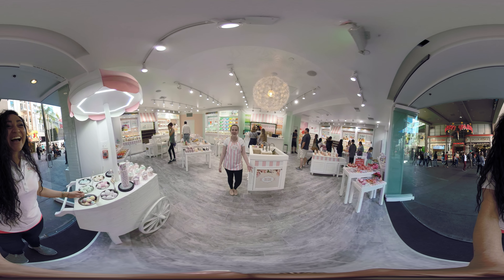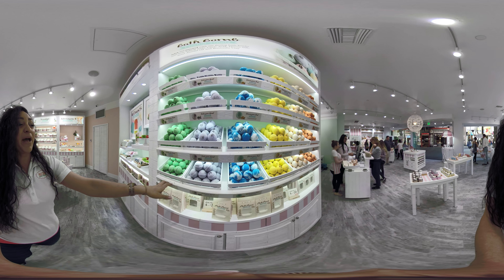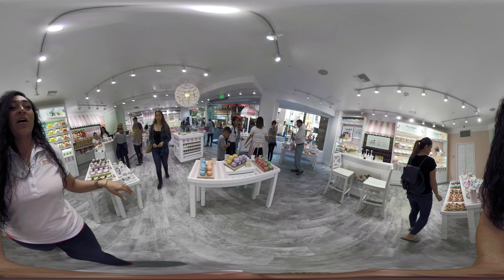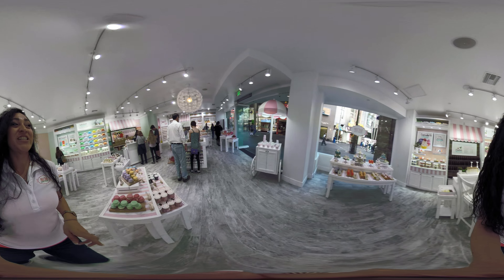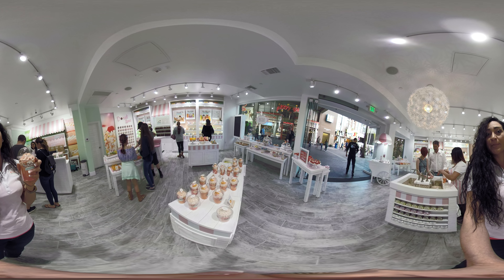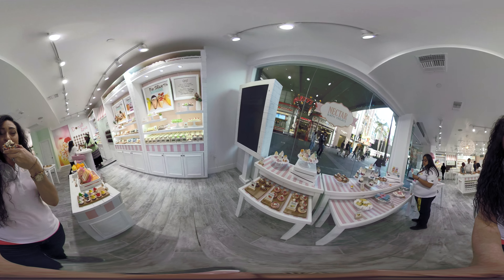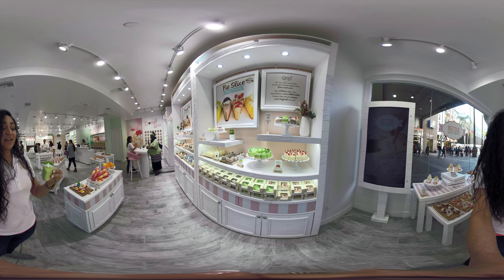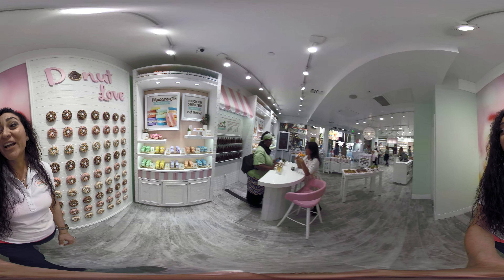Nectar Bath Treats (Universal City Walk) 360 Tour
Hand craft delightful bath and body treats made from naturally luxurious ingredients that indulge the senses and keep skin looking healthy, radiant and fresh.